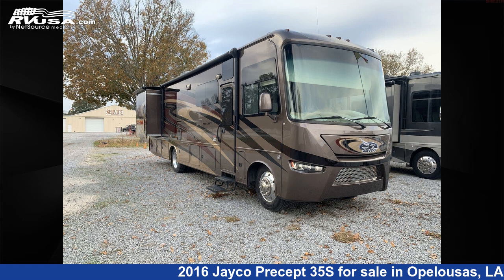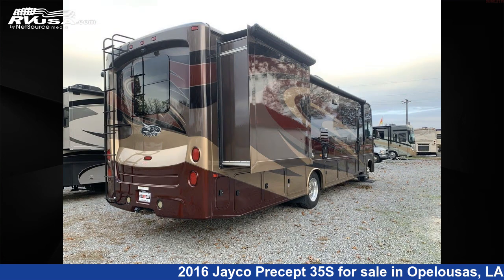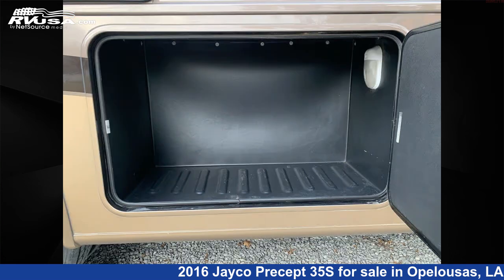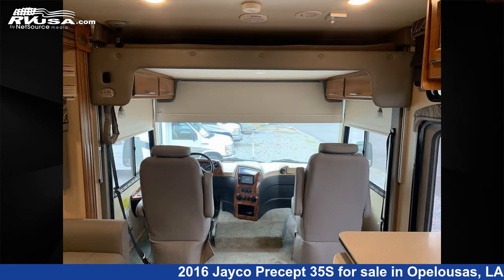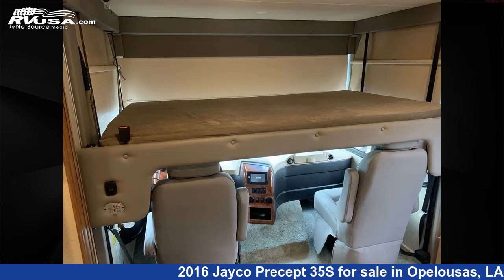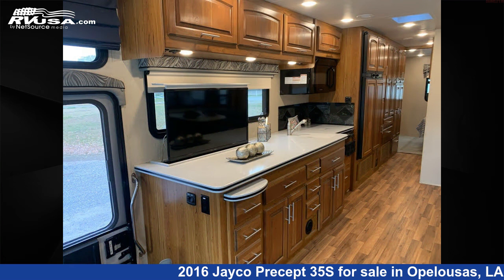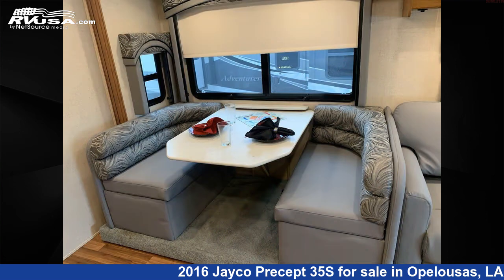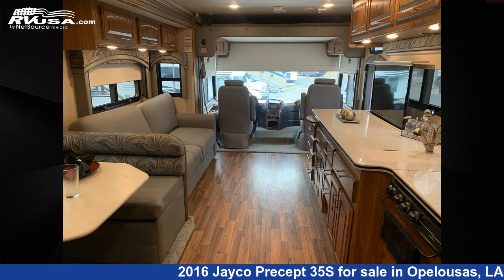Beautiful 2016 Jayco Precept 35S Class A RV For Sale in Opelousas, LA | RVUSA.com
This 2016 Jayco Precept 35S is a Class A RV. It is located in Opelousas, LA 70570 and is offered for sale by Courvelle's RV. This Used Jayco Is 35' 10" in length and features sleeps 8, Air Conditioning, Carbon Monoxide detector, Auxiliary Battery, Stove Top Burner, Self Contained, Slideout, Skylight, LP Detector, DVD Player, Refrigerator, and 72 gal fresh water capacity. The floorplan layout of this Class A features Bunk Over Cab. This 2016 Jayco Precept 35S is built on a Ford chassis and is powered by a Triton engine.

Courvelle's RV is a dealer for brands like: Coachmen, CrossRoads, Cruiser RV, Riverside RV, Shasta and offers the following rv services: Parts/Accessories, Service. They stock rv types such as: Class A, Class B, Class C, Diesel Pusher, Fifth Wheel, Travel Trailer. For more information and pricing on this unit, To see all units available for sale by Courvelle's RV,